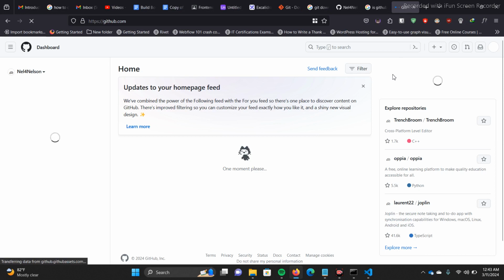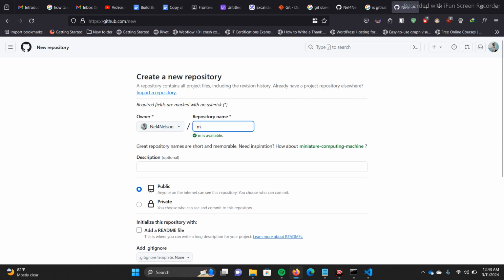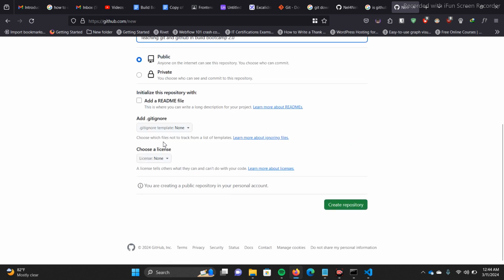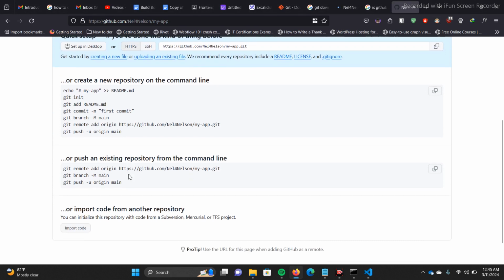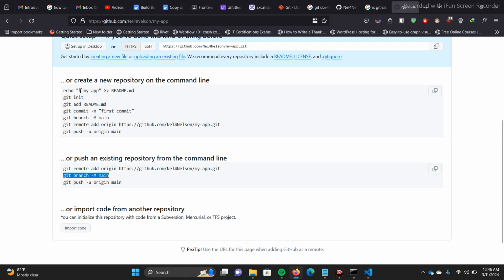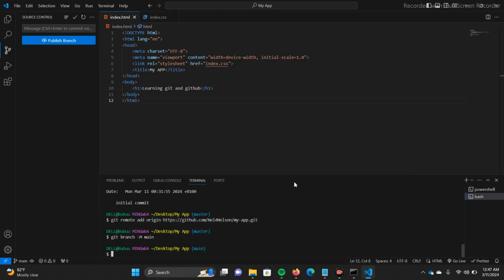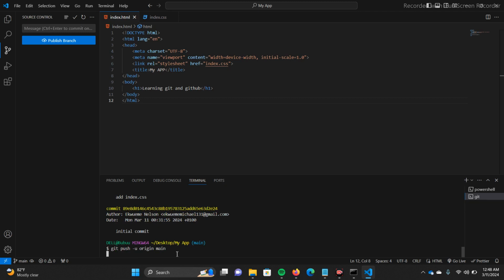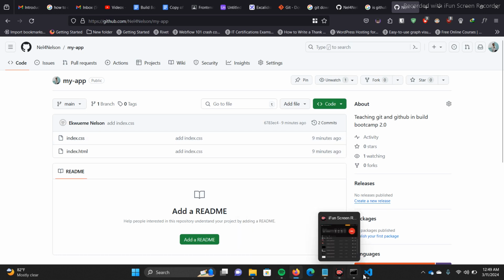Intro to Github